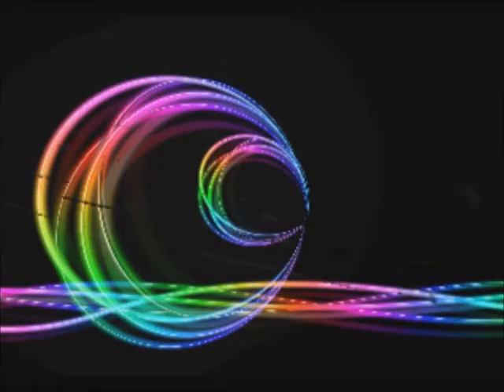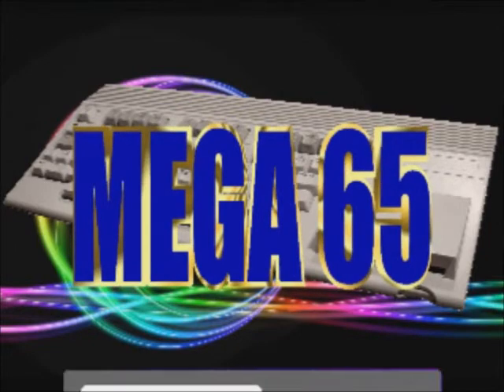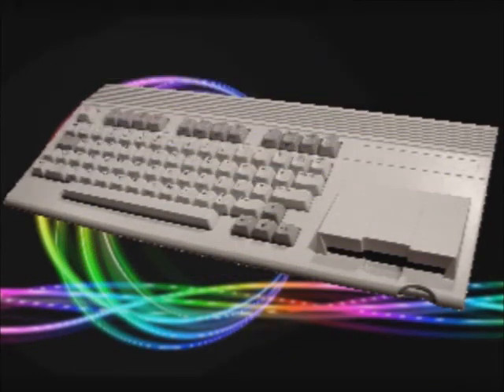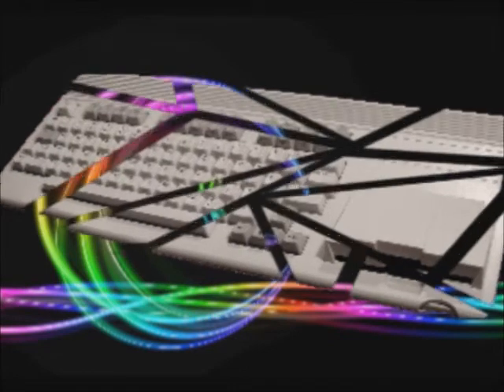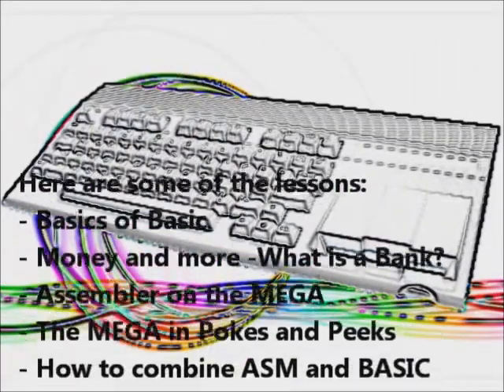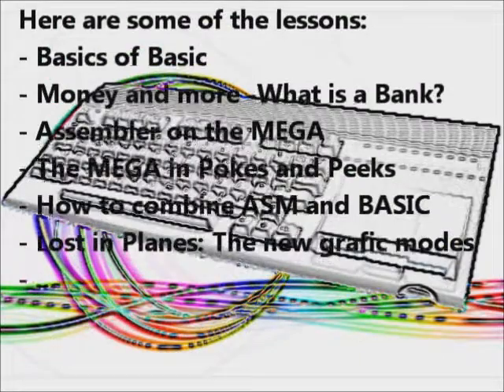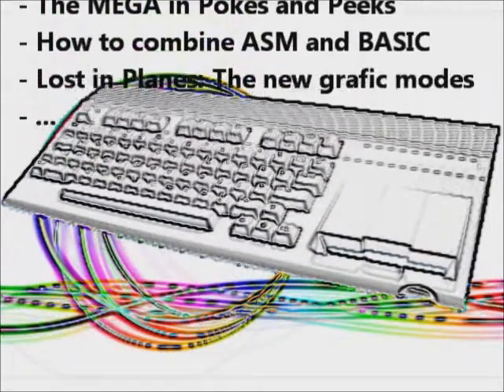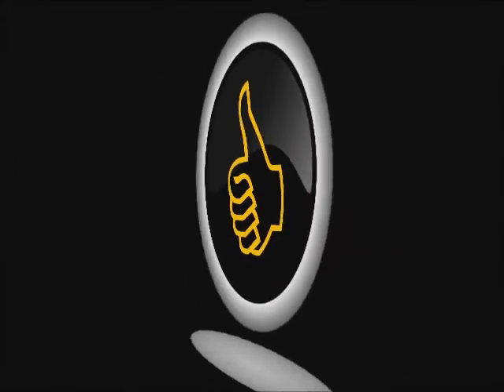Programming the MEGA65 [0]: Trailer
This Trailer explains why it is important to write software for the MEGA 65.